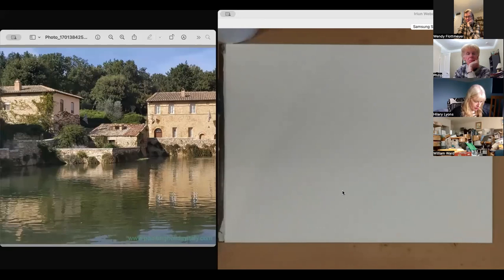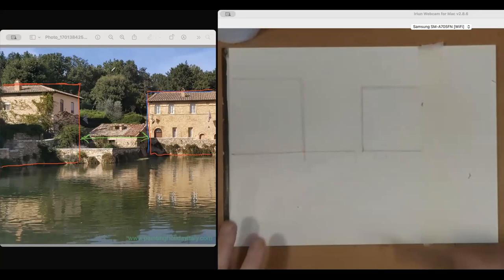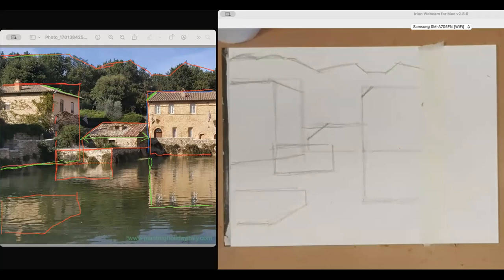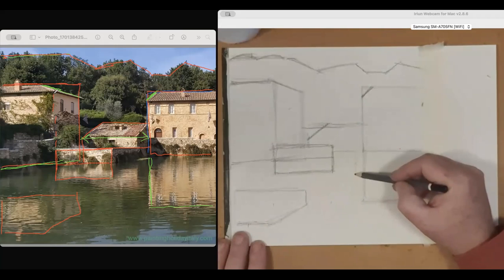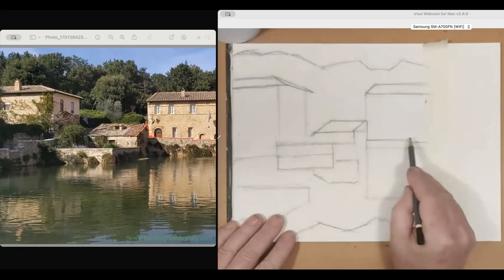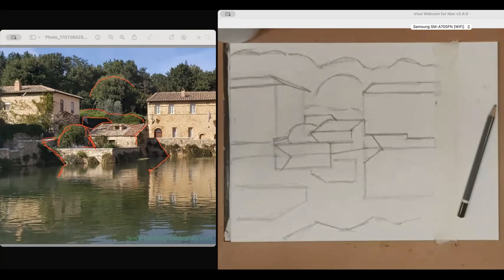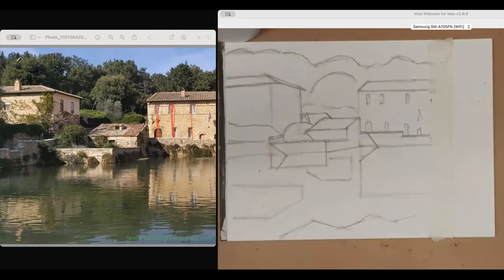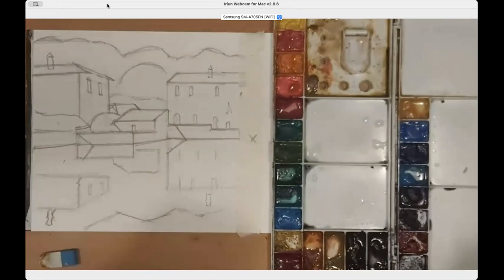Bagno Vignoni. Watercolor Class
Painting Watercolours with John Skelcher.